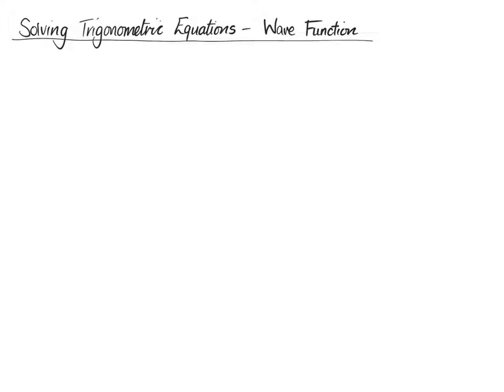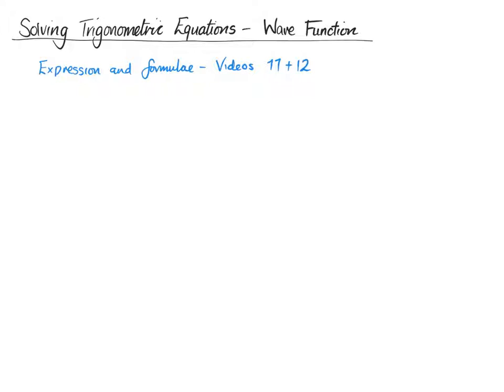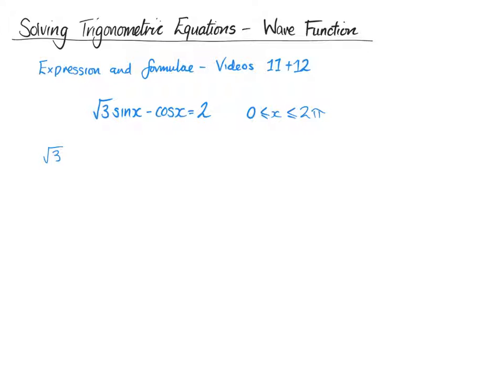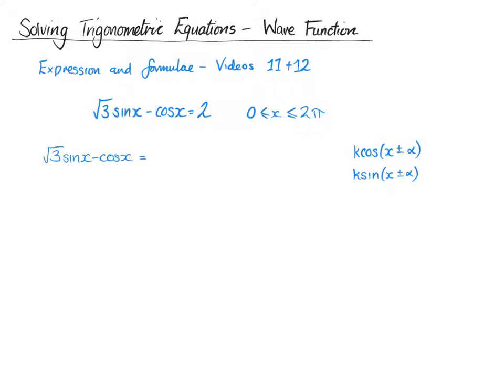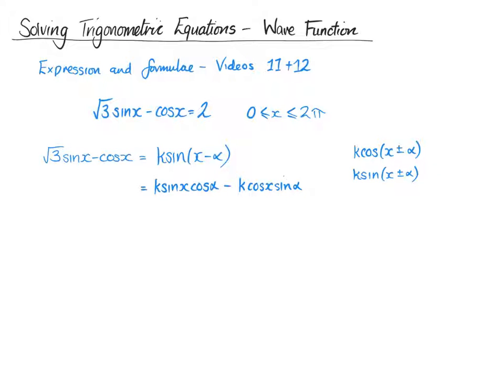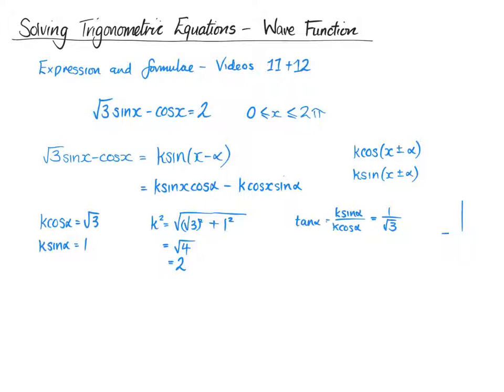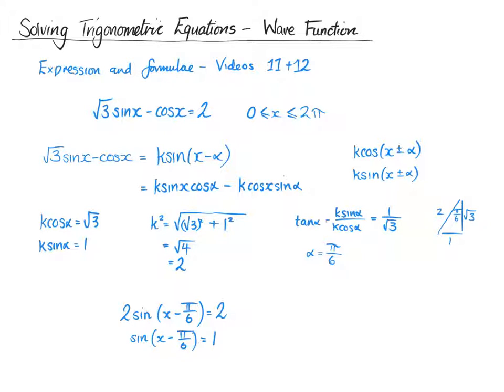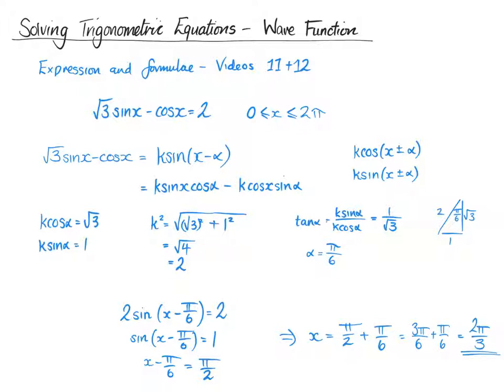R&C 18 - Solving Trigonometric Equations - Wave Functions